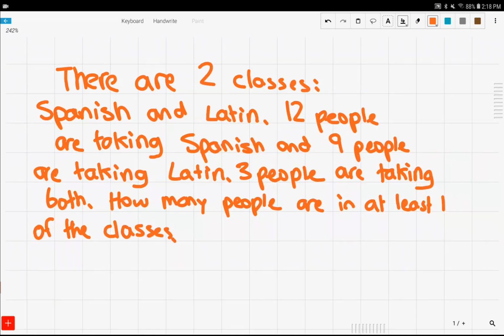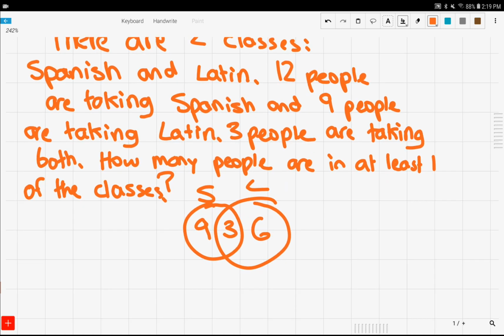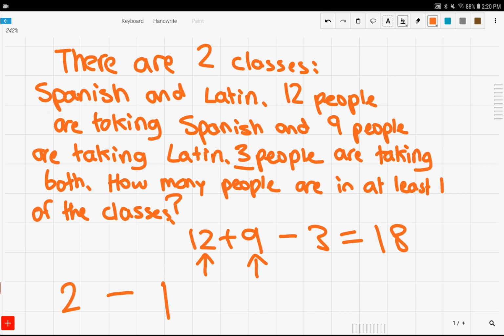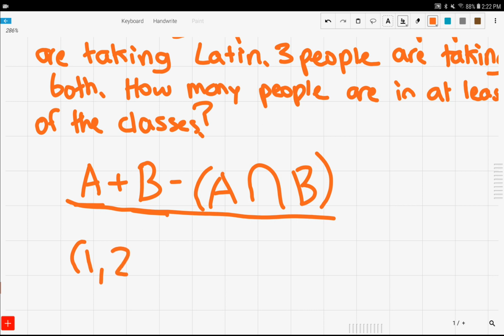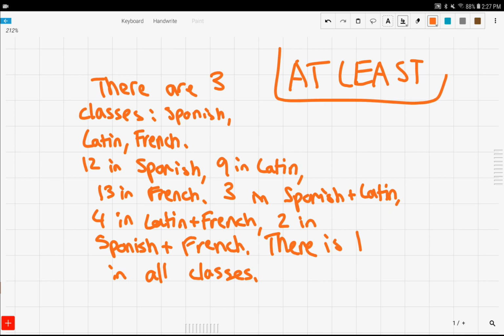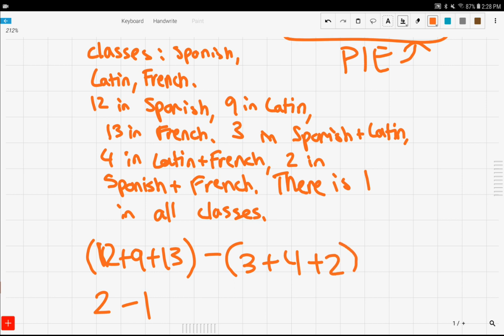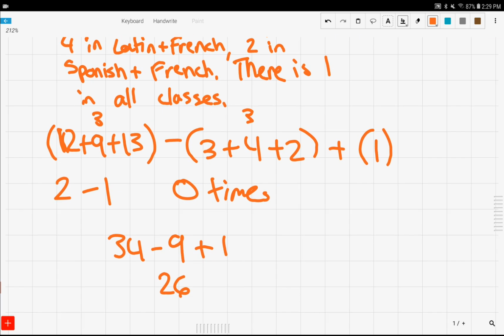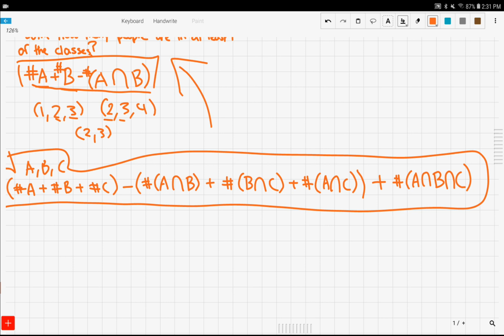The PIE Method - A Way to Count Quickly // Part 1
Hello everyone! In this video I will show you how to use the principle of inclusion and exclusion. Enjoy!